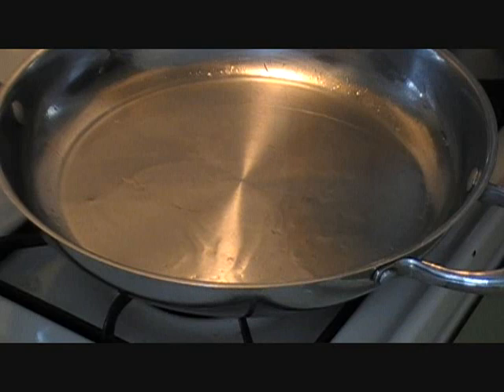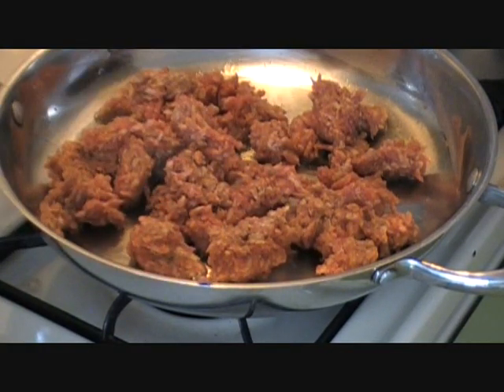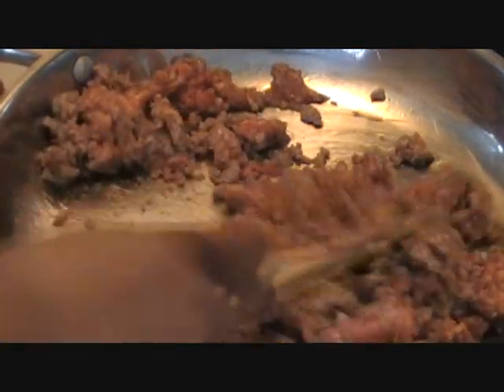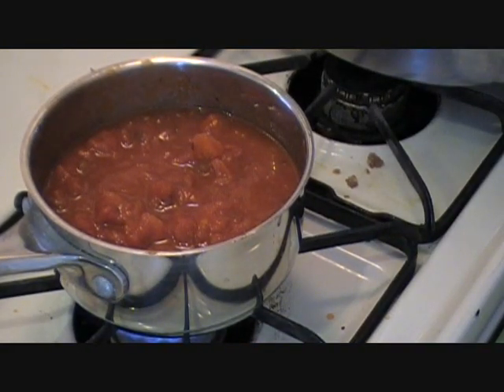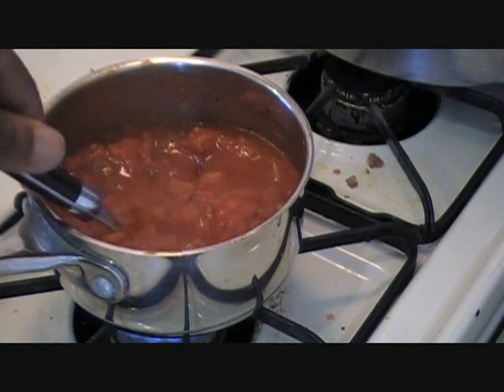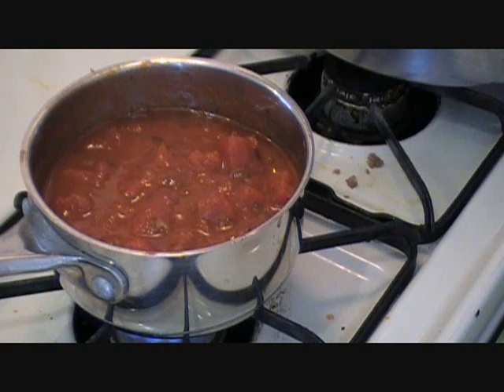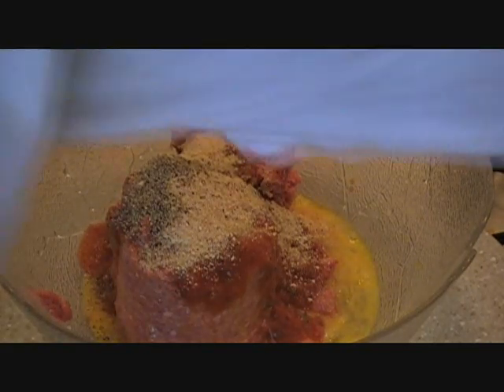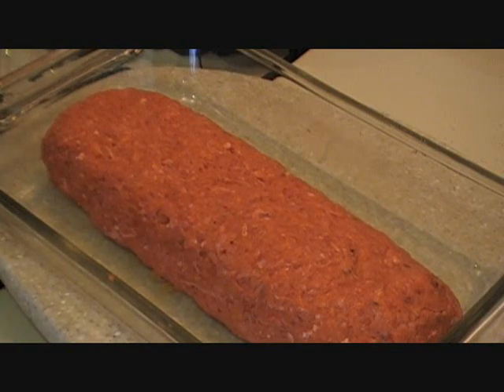Kengikat: Cooking with Kengi part 1